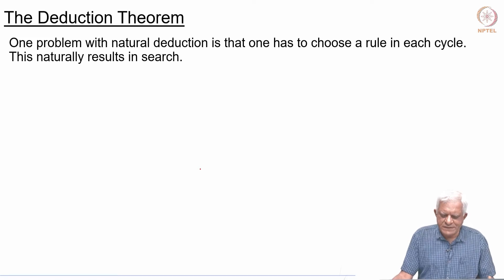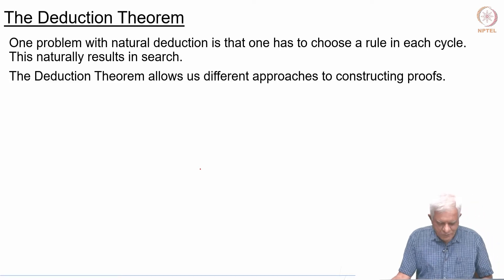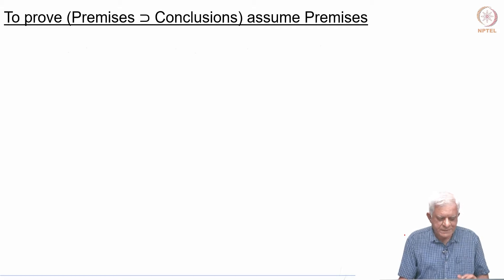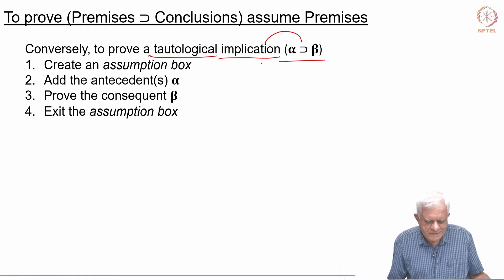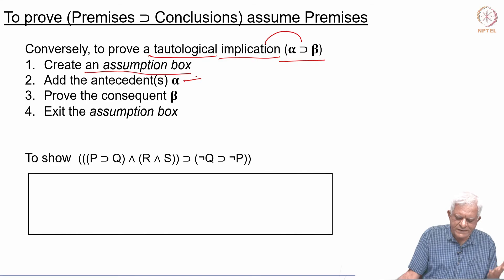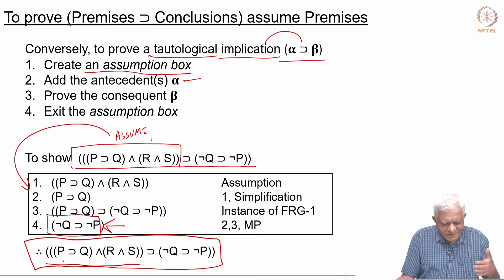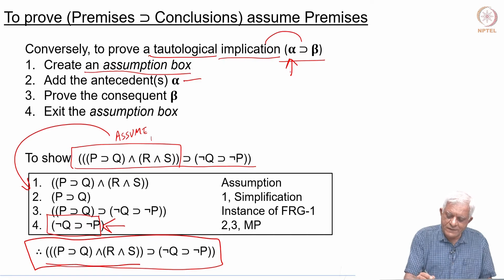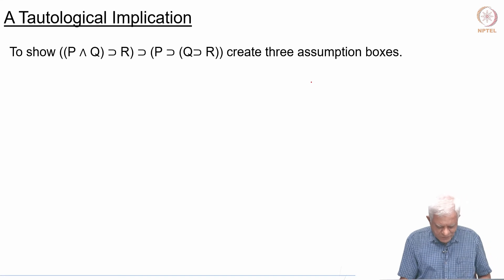The Deduction Theorem